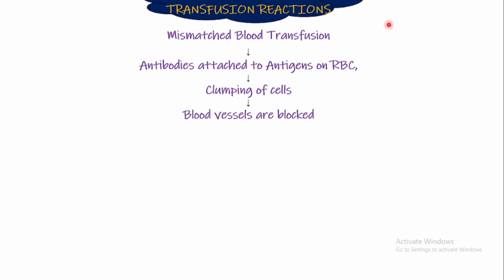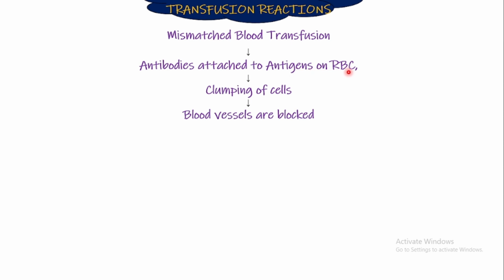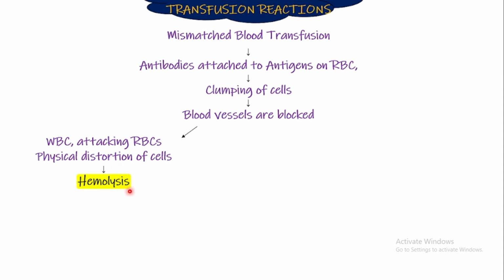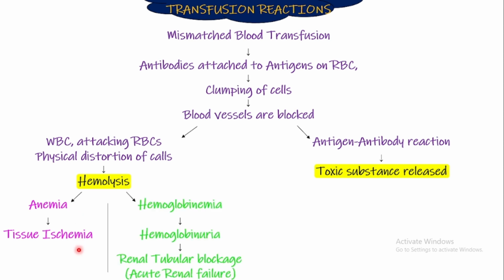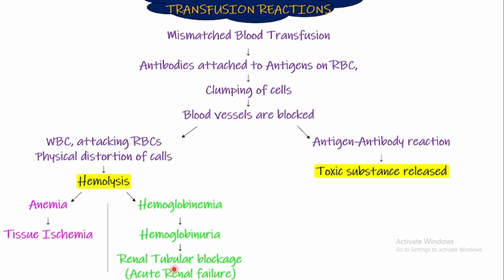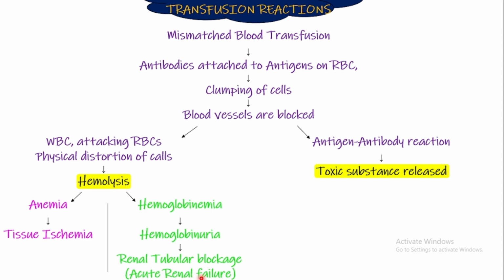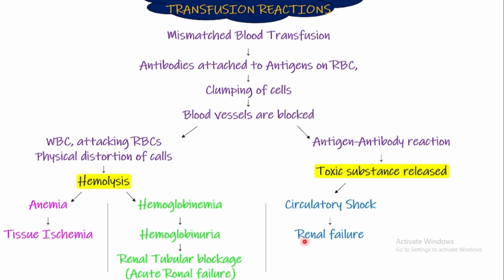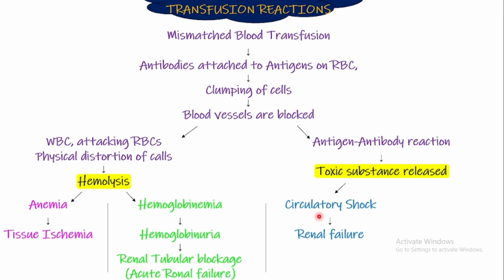Mismatched Blood Transfusion Reaction & Renal Failure. Chapter 36 part 5. Guyton and Hall Physiology